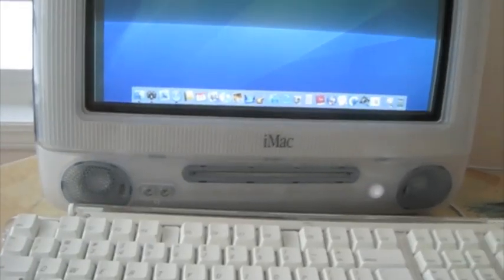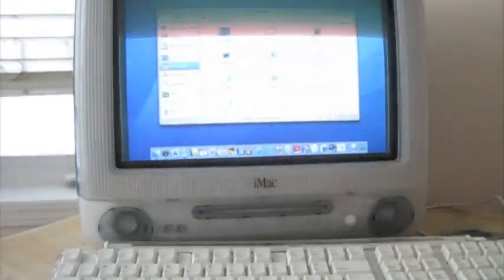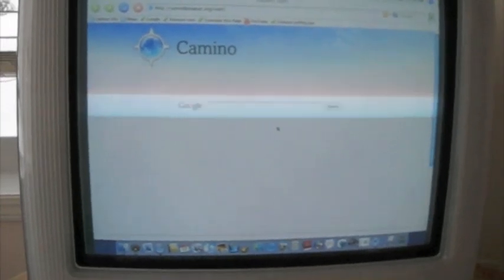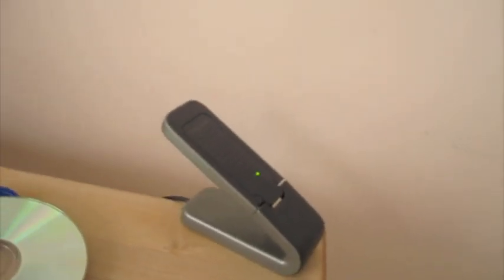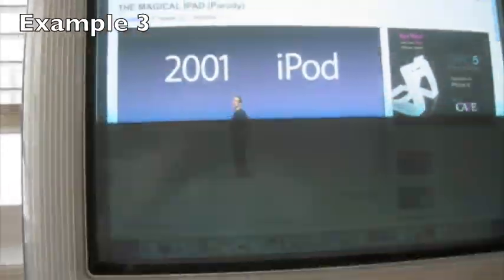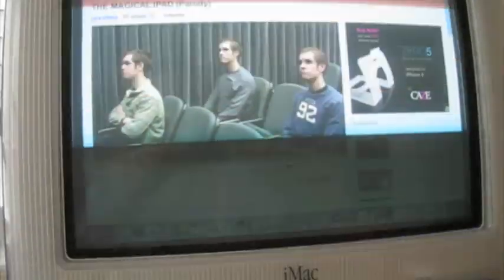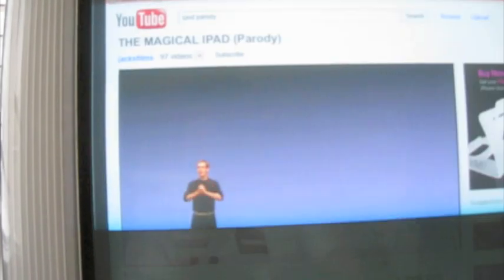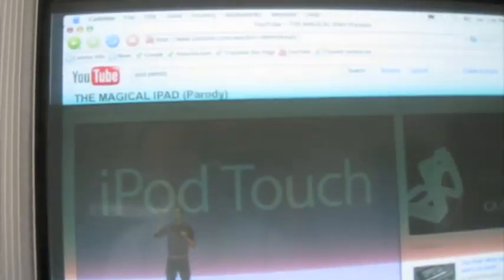How To: Watch YouTube on Older Mac's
If you have a G3 or an older G4 Mac, and would like to play YouTube videos, this video explains it all.

Specs of iMac:

- 600 MHz PowerPC G3
-1 GB RAM
- 40 GB HDD
-Mac OS X 10.4.11

(Camino Web browser)

Follow RandomActs on Twitter for some lame updates on stuff.